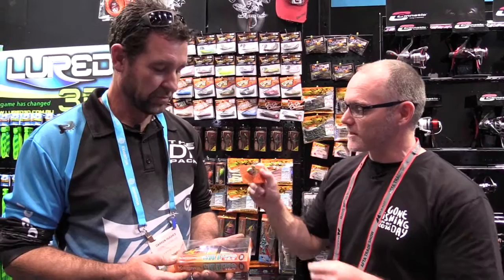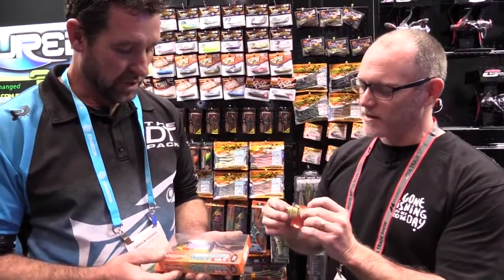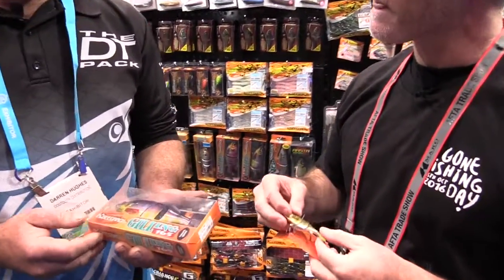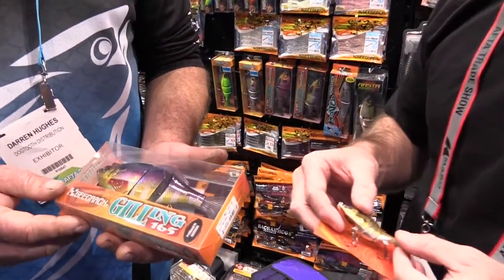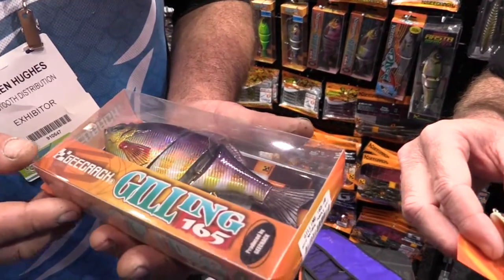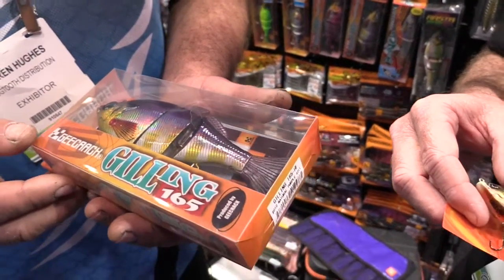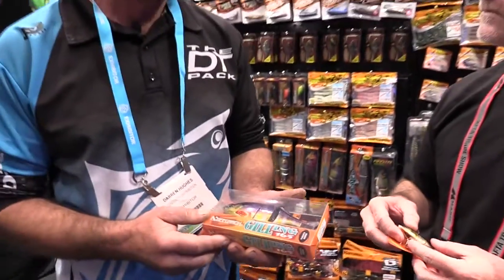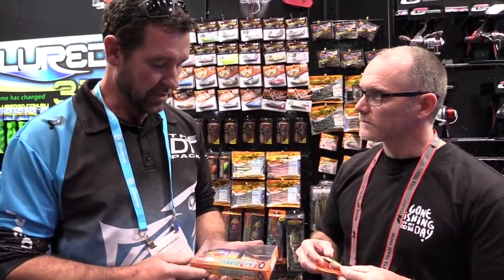AFTA 2016 - Geecrack Gilling Swimbait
Everyone loves a top quality Japanese swimbait, and the Gilling from Geecrack doesn't disappoint. Its 2 joints give it a very lifelike action, and it's set to be hot stuff on bass and Murray cod.

Presented by tacklejunkie.fish and Fishing Monthly.